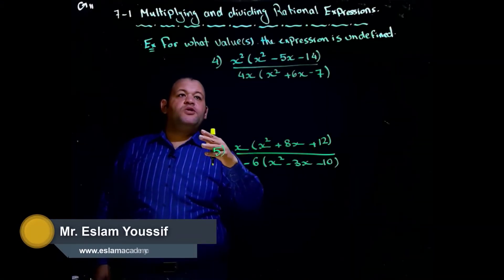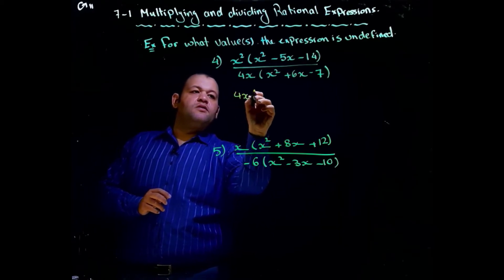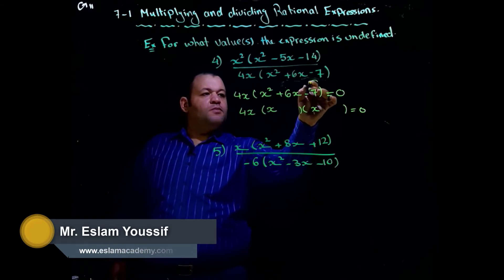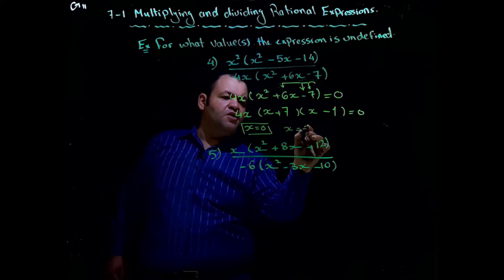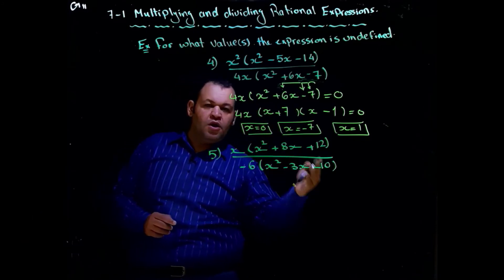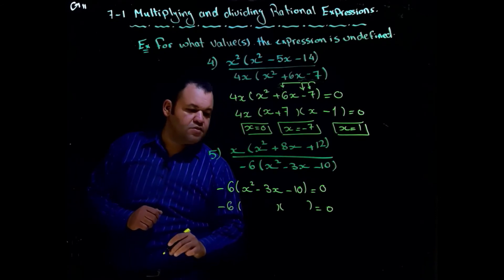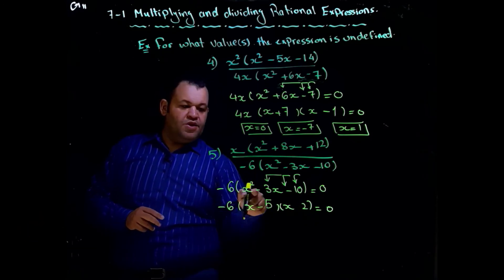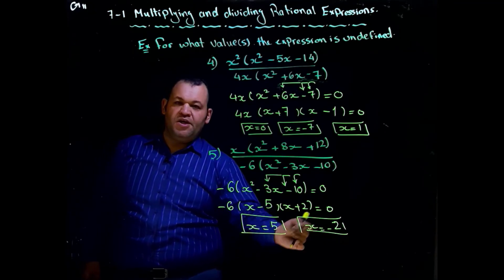G11 7-1 Multiplying and Dividing Rational Expressions #4-5